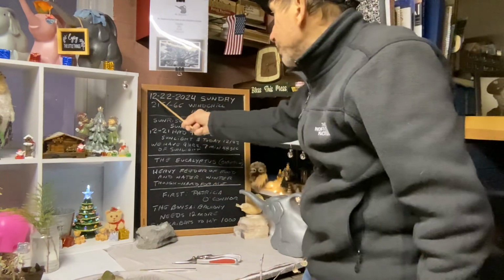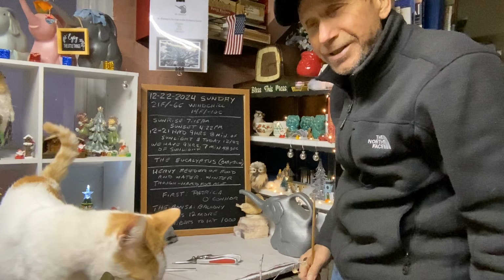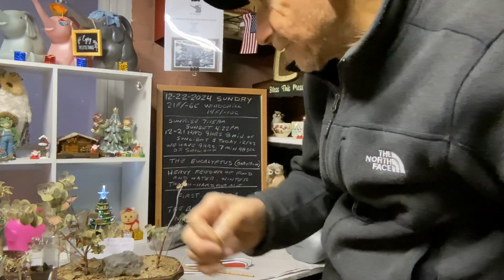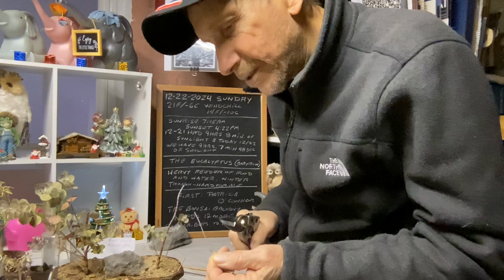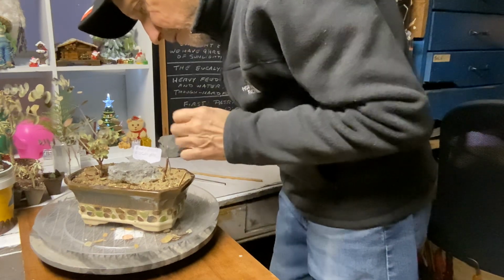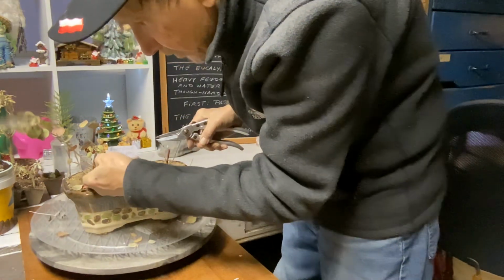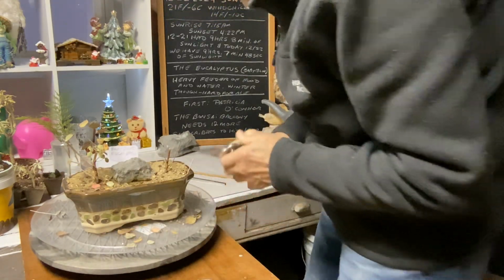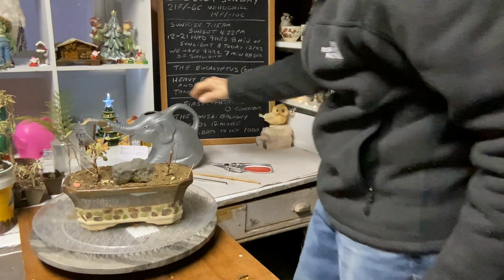Baby Blue Eucalyptus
Let’s help to get her to the 1000 mark.
Time: 7:16am in the morning.